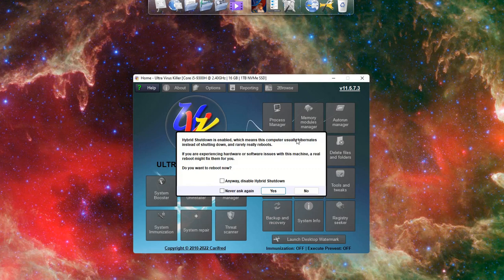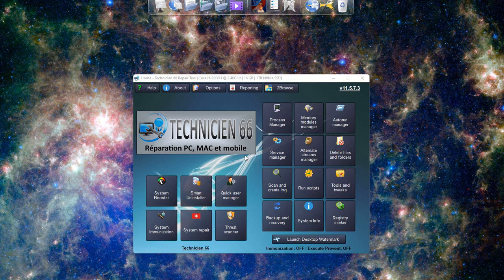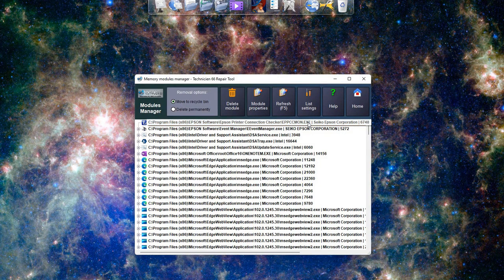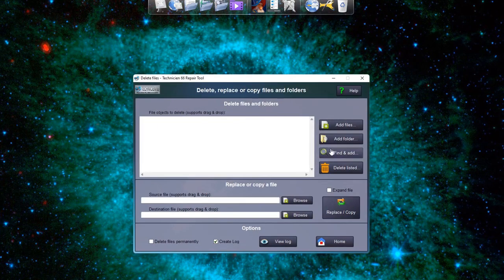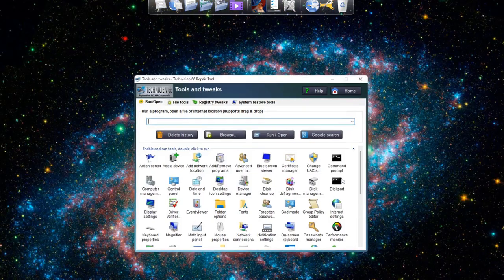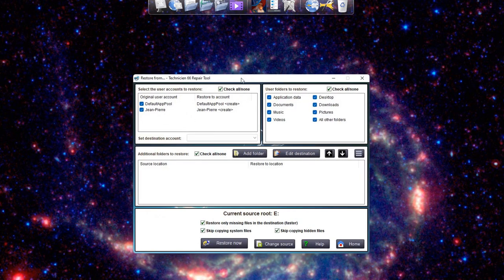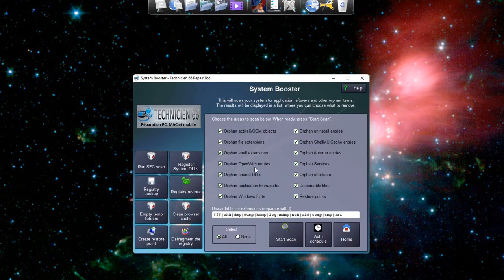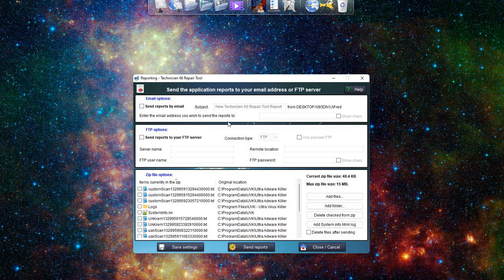UVK - Ultra Virus Killer general tutorial (by the developer)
Fred Silva, carifred.com developer and author of Ultra Virus Killer shows how to use this powerful application. In this video he explains briefly what each module does and shows how to use UVK to remove viruses, clean, tweak and optimize a Widows PC.

Drop us a comment if you have a question!